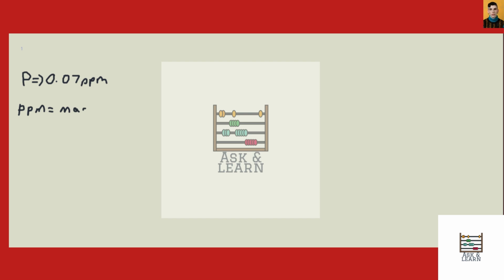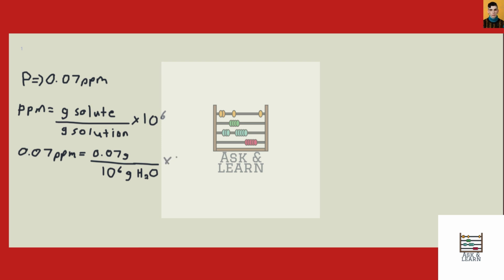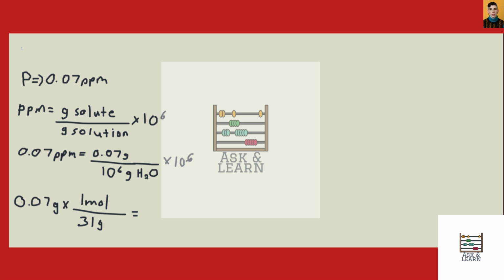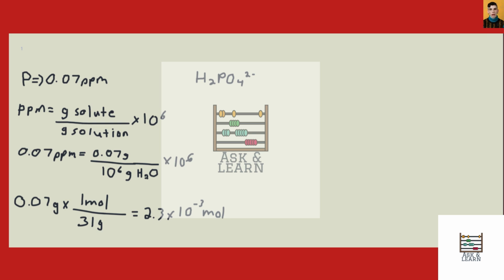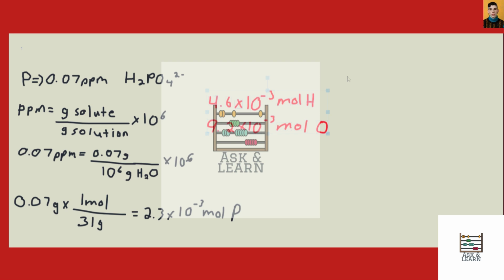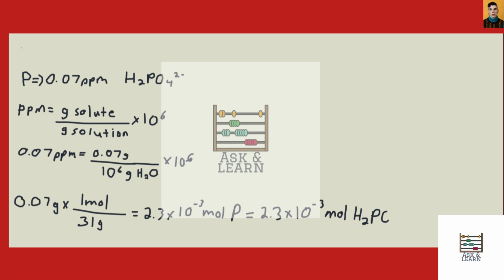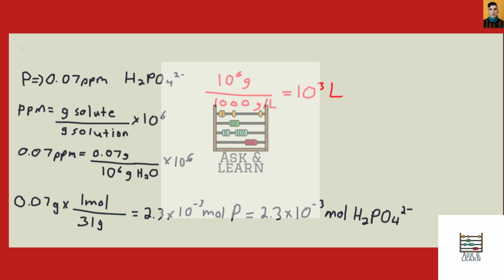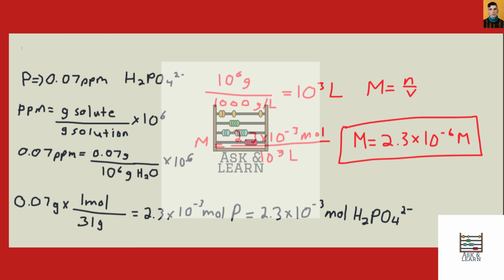[Chemistry] Phosphorus is present in seawater to the extent of 0.07 ppm by mass. Assuming that the p